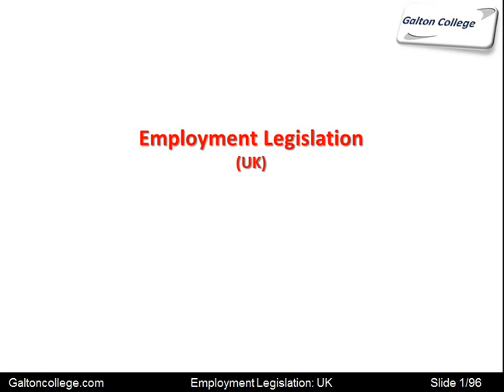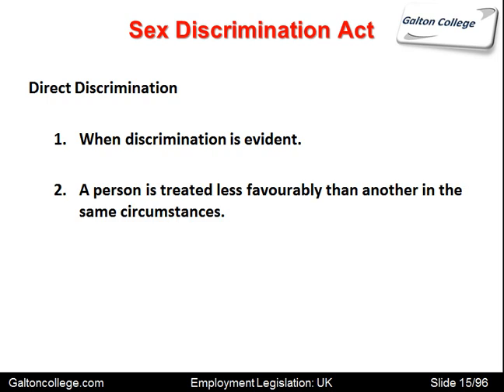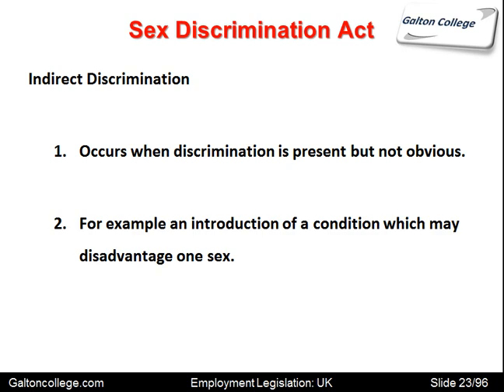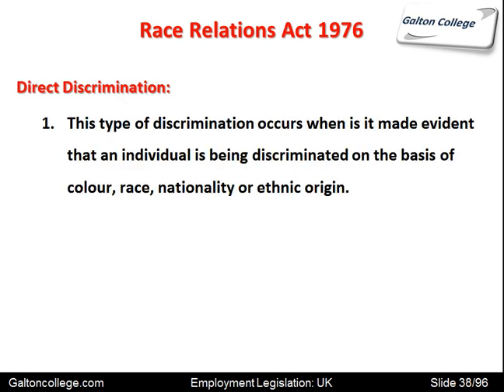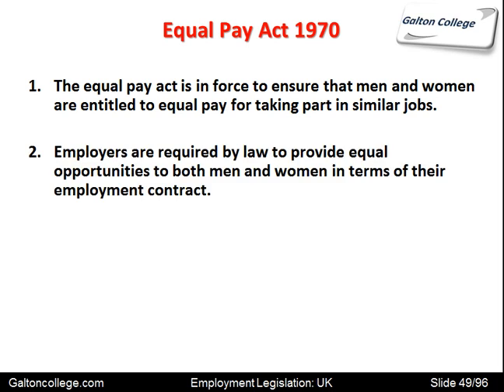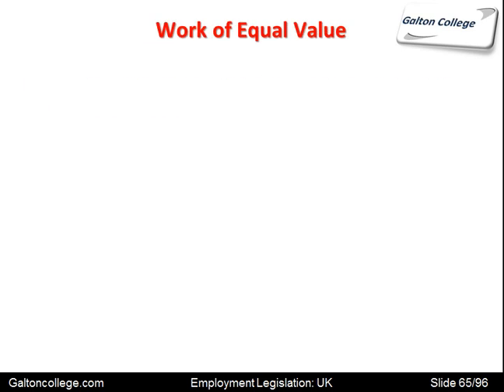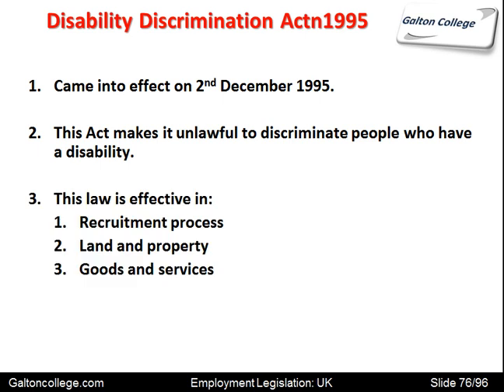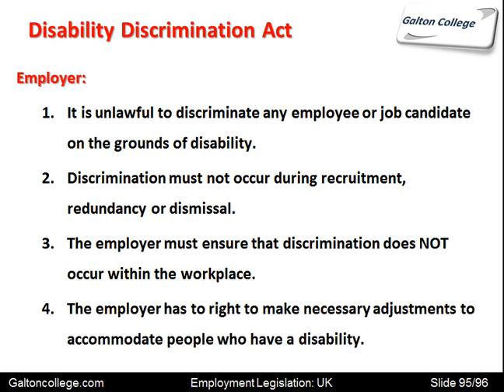Employment Legislation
Employment legislation refers to a set of laws and regulations that are designed to protect the rights of employees and employers in the workplace. It is important for businesses and organizations to understand and comply with these laws to ensure that they are operating fairly and legally. This YouTube video will provide an overview of the main employment legislation in the UK, its purpose, and how businesses can comply with it.

One of the main purposes of employment legislation is to prevent discrimination in the workplace. The Equality Act 2010 is one such legislation that prohibits discrimination based on various characteristics such as age, gender, race, and disability. Employers must ensure that their policies and practices do not discriminate against any employee or job applicant based on these characteristics. This can include providing reasonable accommodations for individuals with disabilities, ensuring equal pay for employees performing the same job, and offering flexible working arrangements for employees with caregiving responsibilities.

Another important piece of employment legislation is the Employment Rights Act 1996, which outlines the rights and responsibilities of both employees and employers. This legislation covers issues such as minimum wage, working hours, and holiday entitlements. It also sets out the procedure for handling disputes between employers and employees, such as grievances and disciplinary procedures.

The Health and Safety at Work Act 1974 is also a key piece of employment legislation, as it requires employers to ensure the health and safety of their employees while they are at work. This can include conducting risk assessments, providing appropriate safety equipment, and ensuring that employees are properly trained on how to carry out their work safely.

Other important employment legislation includes the Data Protection Act 2018, which outlines how businesses must handle personal data, and the National Minimum Wage Act 1998, which sets out the minimum wage that employers must pay their employees.

Employment legislation can be complex and may vary depending on the size and type of business. It is important for businesses to stay up to date with changes in legislation and ensure that they are compliant. Non-compliance can result in legal action and damage to a company's reputation.

In summary, employment legislation is an important aspect of business operations in the UK. Employers must comply with a range of laws and regulations designed to protect the rights of employees and ensure fair treatment in the workplace. By understanding and complying with employment legislation, businesses can create a positive work environment and avoid legal and reputational issues.
Employment laws in the USA are governed by a complex system of federal and state laws that are designed to protect employees from various forms of discrimination, harassment, and exploitation. These laws cover a wide range of employment-related issues, including hiring, compensation, working conditions, safety, and termination.

One of the most important employment laws in the USA is Title VII of the Civil Rights Act of 1964, which prohibits discrimination in the workplace based on race, colour, religion, sex, or national origin. This law applies to employers with 15 or more employees and covers all aspects of employment, including hiring, promotions, pay, and termination. The Americans with Disabilities Act (ADA) of 1990 prohibits discrimination against individuals with disabilities in employment, public accommodations, and other areas of life. The Age Discrimination in Employment Act (ADEA) of 1967 prohibits discrimination against employees and job applicants who are 40 years of age or older.

Other employment laws in the USA include the Fair Labor Standards Act (FLSA), which sets minimum wage and overtime pay requirements for covered employees, and the Occupational Safety and Health Act (OSHA), which sets standards for workplace safety and health. The Family and Medical Leave Act (FMLA) of 1993 provides eligible employees with up to 12 weeks of unpaid leave per year for certain medical and family reasons.

Employers in the USA are also required to comply with state-level employment laws, which can vary widely from state to state. For example, some states have their own minimum wage and overtime pay requirements, while others have their own anti-discrimination laws that provide additional protections beyond federal law.

Employers must be aware of their obligations under these laws and take steps to ensure compliance. Failure to comply with employment laws can result in legal liability, fines, and reputational damage.

Overall, employment laws in the USA are designed to protect employees from discrimination and exploitation and to ensure fair and safe working conditions.